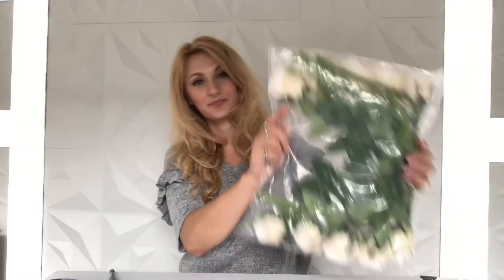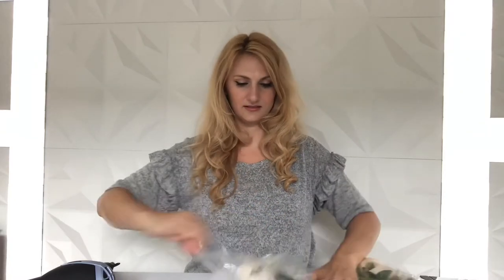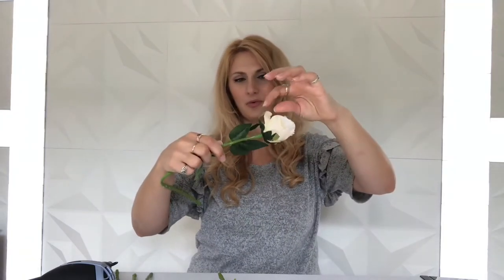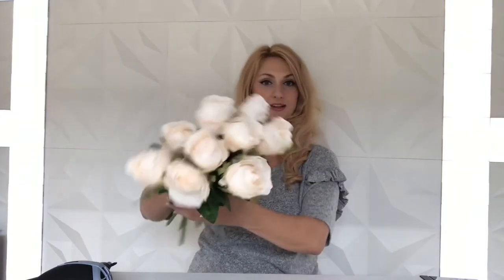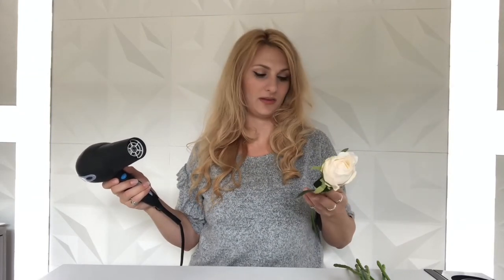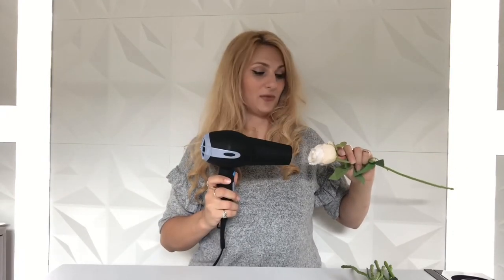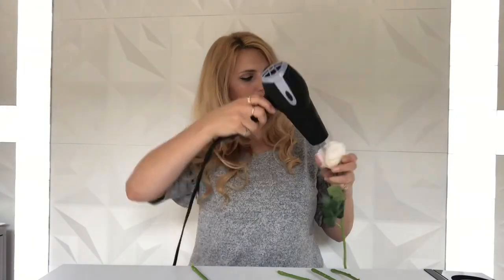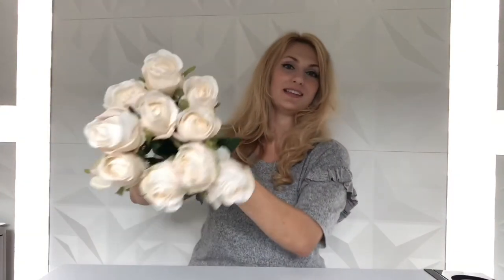DIY Hack Fluffing Flat Silk Roses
Hi Everyone!

Welcome back to another DIY hack. This neat trick is one of my favorite tips for working with silk flowers, particularly roses. Sometimes the flowers we get to craft with are smushed, flat, or misshapen. Did you know you can quickly fluff and fix all those issues with a quick blast from your hair dryer?

It’s true! And it’s one of the best hacks out there! Med/High heat pointed directly into the bloom to spread the petals out, while gently reshaping the bud with your fingers will give you a gorgeous full bloom that holds its shape. Be careful to constantly be moving the hairdryer to disperse the heat. But otherwise there isn’t really any difficult trick to this one.

I really love the white roses I ordered for this video. They came in a 10 pack from Amazon. I’ll link them just below if you’re interested in these particular flowers.

Realistic Roses

If you guys liked this video and would like to check out some of my other videos, please check out some of my favorites here: